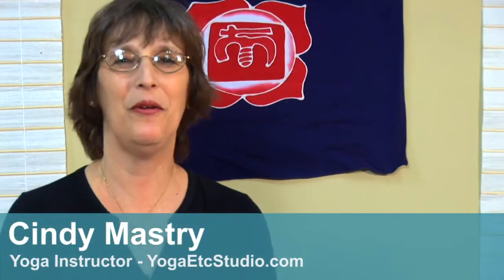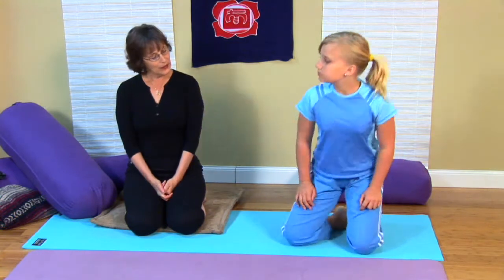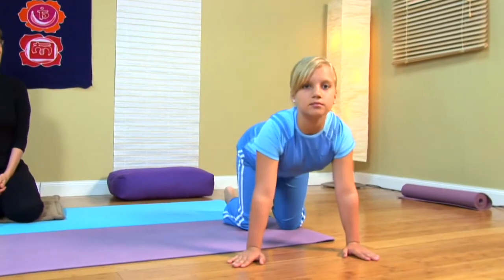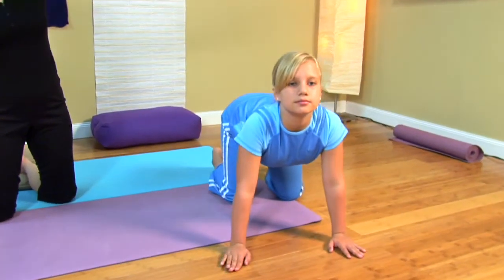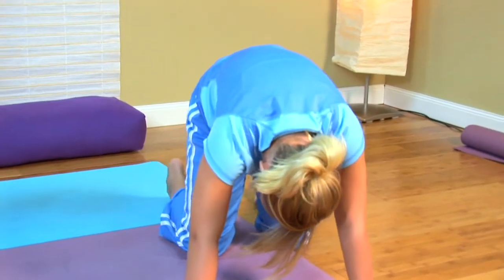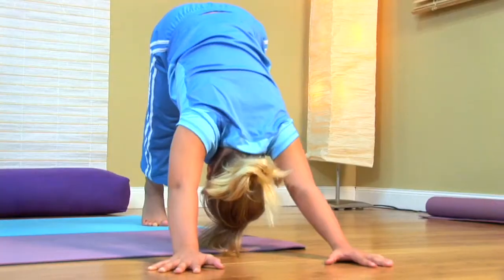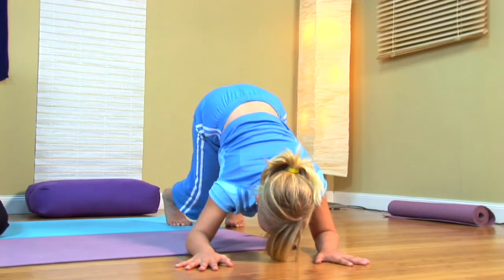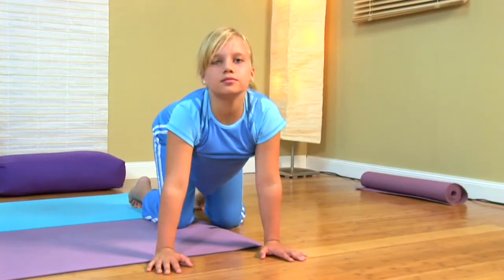Instructions on Poses for Yoga With Kids - Health & Fitness - ModernMom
The best way to teach kids to do yoga is by making it fun and creative, and one way to do this is by making the poses into a story.

Put yoga poses together in a way that will keep a child's interest with help from a yoga instructor in this free video on yoga poses for kids.